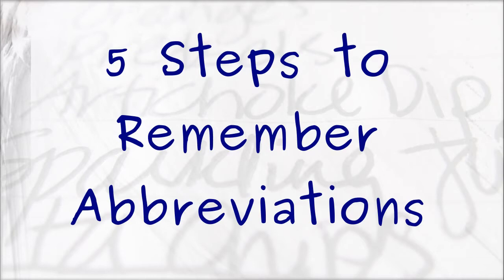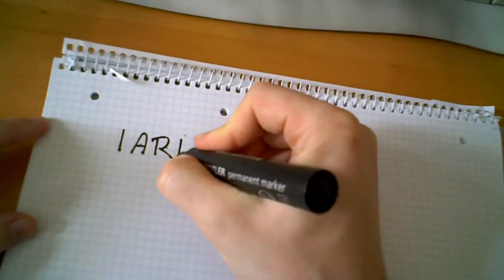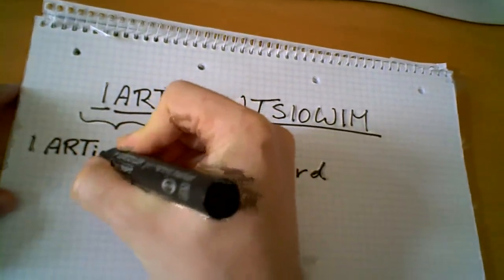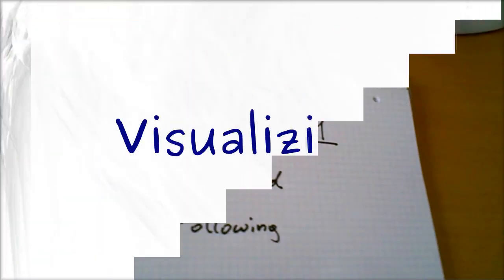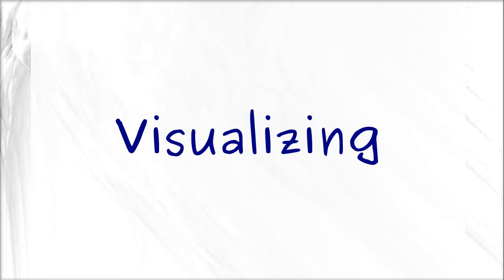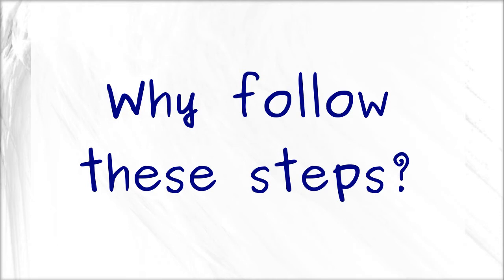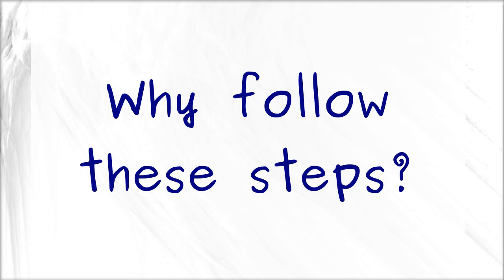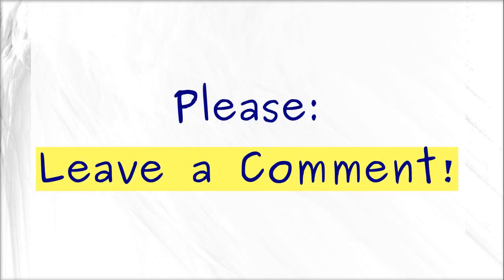How To Memorize Abbreviations